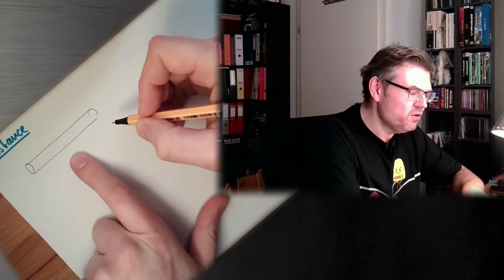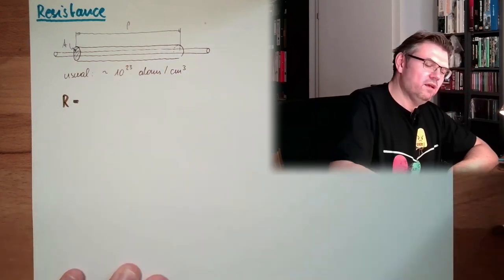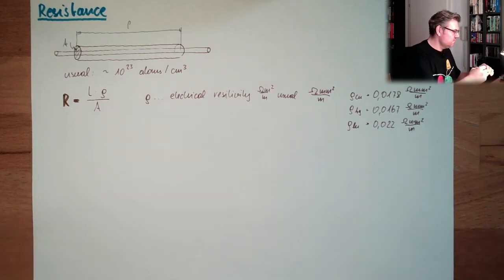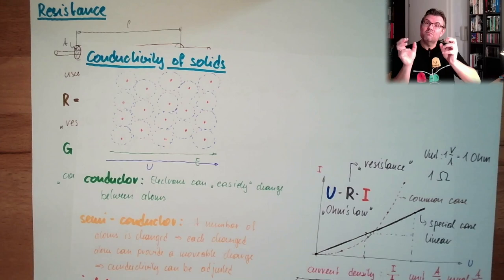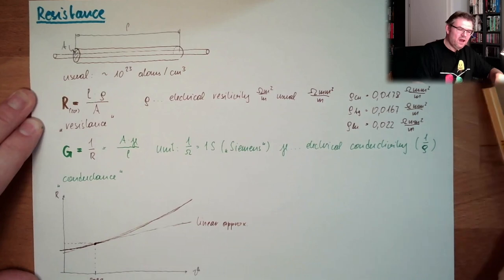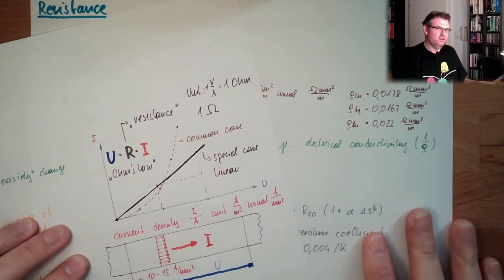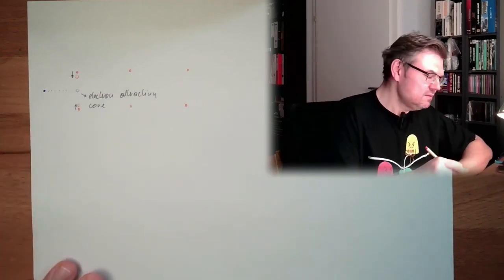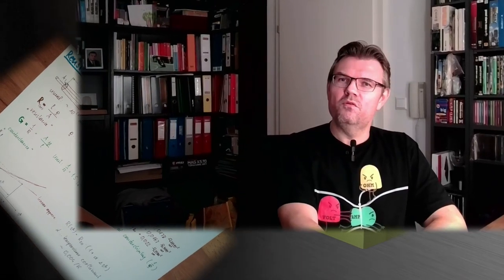Phys 06: Resistance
Some information about the Resistiance of materials. What has influence on the conductivity?